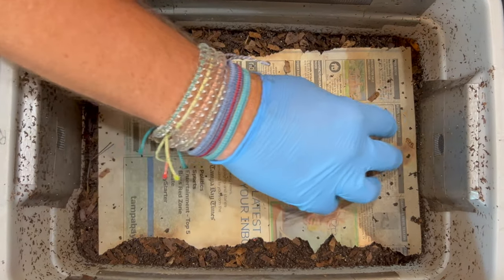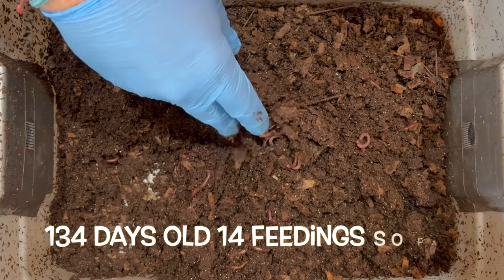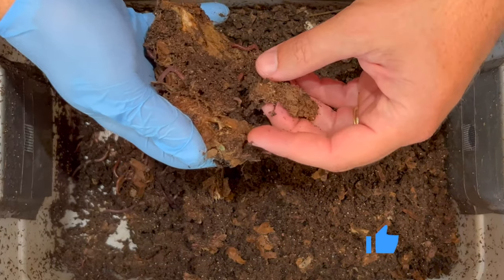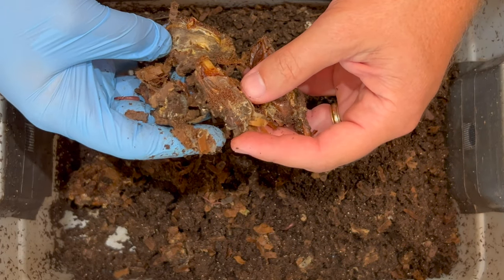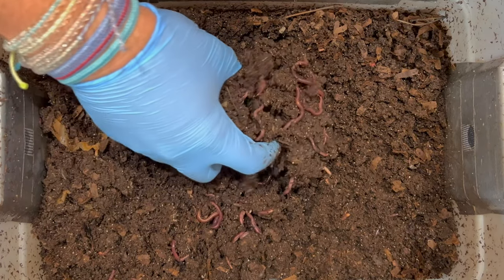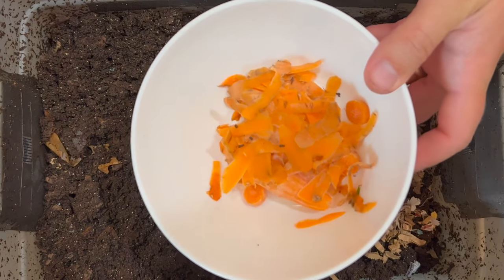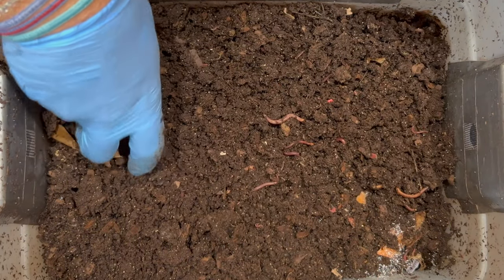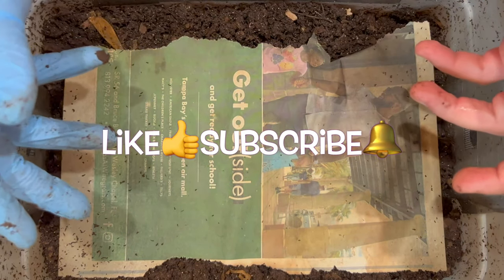Mites Swarm Sugary Worm Feeding & What I'm Doing To Stop Them + Time Lapse | Vermicompost Worm Farm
My last worm bin feeding of dates & marshmallows did not go as planned!! Mites conquered & multiplied as I made the mistake of feeding pasta then sugary foods, 2 of their favorite foods, back to back! See how I'm getting this Tiny Worm Bin back in order so my red wiggler compost worms can make me beautiful organic fertilizer & soil amendments in the form of worm castings for my garden.

I continue the ping pong style feeding, but make it a light one of just carrot peals & small carrot pieces. I also aerate the bin, find a small worm ball, and check on the moisture. Wait until the very end & you will see what I do to control mite populations that get out of control.

Worm Bins I use:
20 Gallon Fabric Grow Pots
3 gallon Rubbermaid Roughneck tote

Equipment I use:
12 Sheet Cross Cut Micro Shredder (I use it to shred cardboard)

Other useful equipment for worm farming:
5 stackable sifter with different sized mesh

4 Ocean bracelets I wear

00:00 | Intro & recap of last feedings
00:48 | Marshmallow zone
01:19 | Tiny worm ball
01:55 | Dates zone
02:05 | Mite time lapses
03:15 | Are mites bad for a worm bin?
04:19 | Aerating & digging for worms
05:26 | Setting up new feeding zone
06:39 | How I bait out mites
07:12 | Mite removal demo
07:48 | A few hours later…